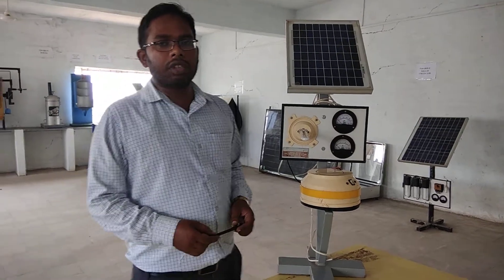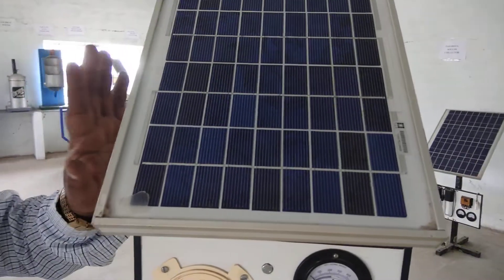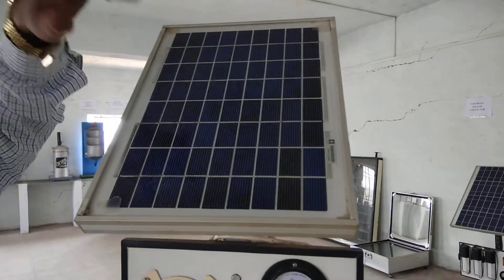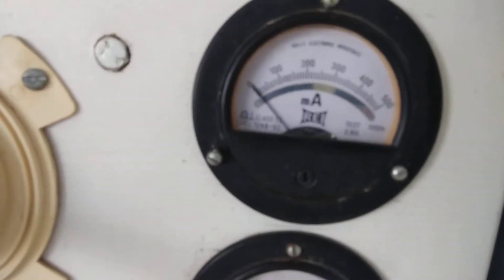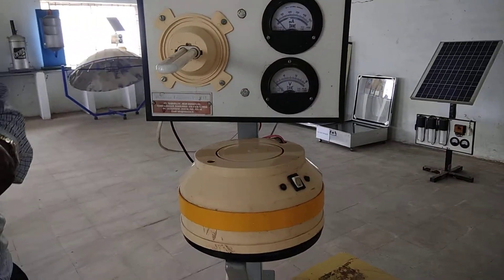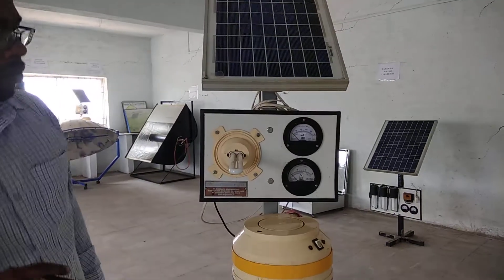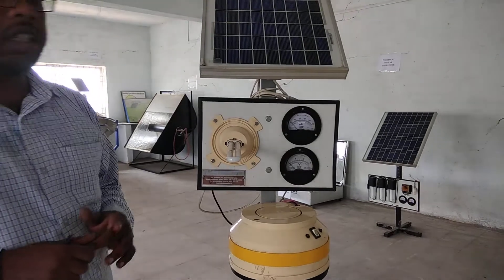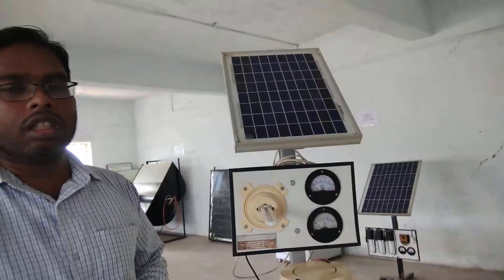LAB- BNCES ( TO STUDY FLAT PLATE SOLAR COLLECTOR ) MR. SHARDA PRASADA